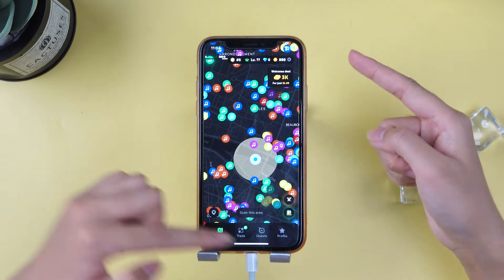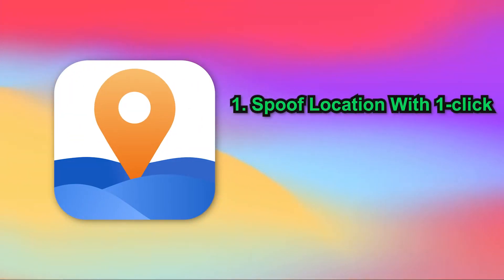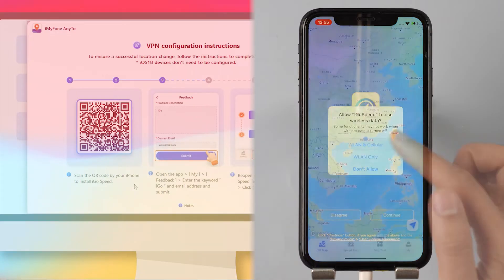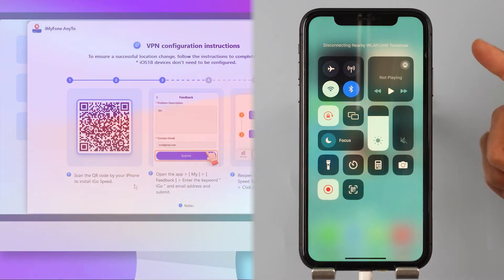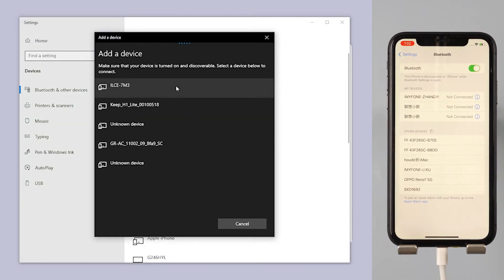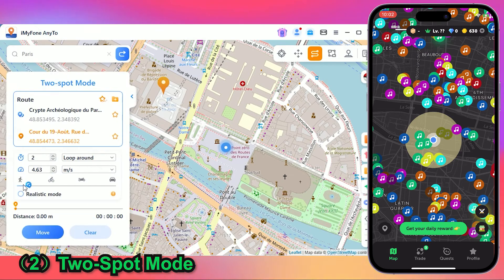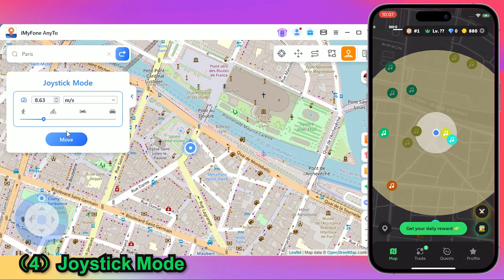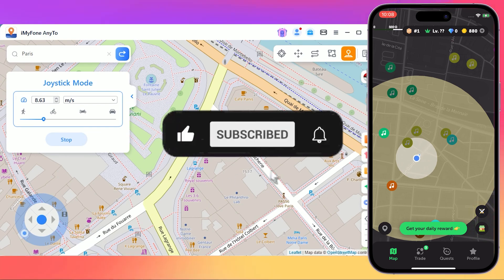[Best SoundMap Hack] SPOOF Location On SoundMap Without Moving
🤔Frustrated by the scarcity of rare drops? Want to spoof your Soundmap location and acquire rare drops without moving? Using AnyTo is the easiest way!

𝐓𝐢𝐦𝐞𝐬𝐭𝐚𝐦𝐩𝐬:
00:00 Background
00:30 Spoof Location With AnyTo (FREE!🤩)
02:06 Enjoy Joystick Mode of AnyTo To Collect Rare Songs

⭐AnyTo Key Features:
✅Change Location With One 1-Click, No Jailbreak, No Root
✅Android 15 & iOS 18.2 Supported
✅Spoof Location On Social Media, Ar Games(Pokemon Go/Monster Hunter Now)
✅Offer Joystick, Cool Down Time

⚠  Important notice
1. Provide help to user change locations on their devices.
2. Protect your actual GPS location from being tracked by others.